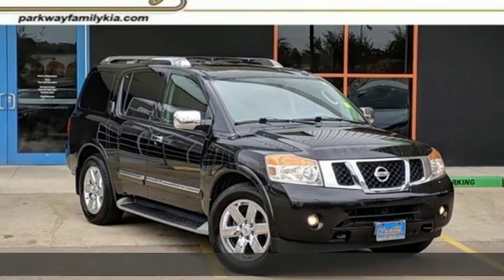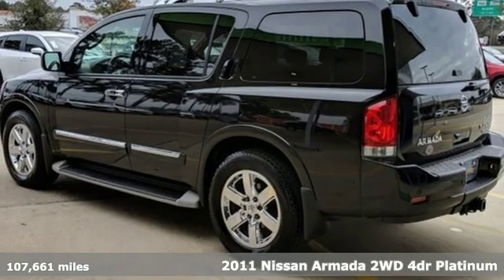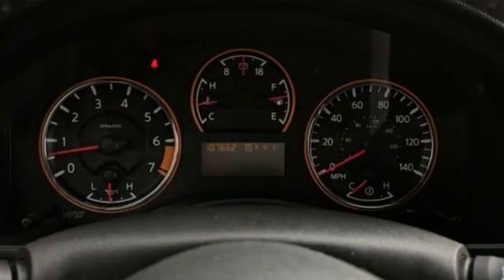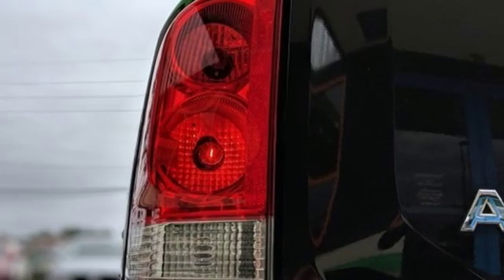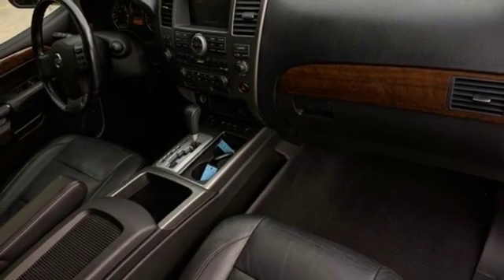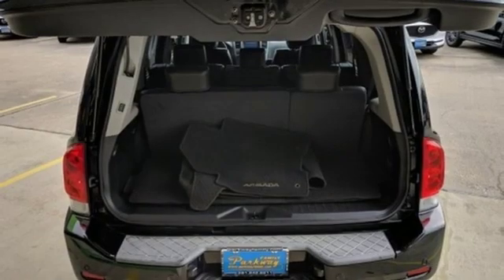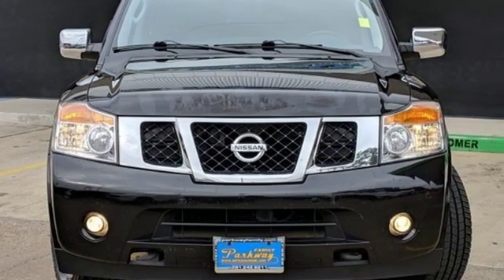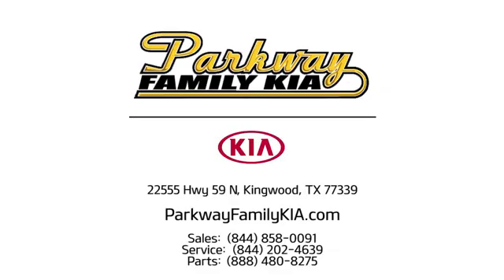Used 2011 Nissan Armada Kingwood, TX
Year: 2011
Make: Nissan
Model: Armada
Trim: Platinum
Engine: 8 Cyl - 5.6 L
Transmission: Automatic
Color: Galaxy Black
Interior: Charcoal
Mileage: 107661
Stock #: 604786K
VIN: 5N1BA0NDXBN604786
New Arrival! PRICED TO SELL QUICKLY! Research suggests it will not be available for long. This 2011 Nissan Armada Platinum, has a great Galaxy Black exterior, and a clean Charcoal interior! Call to confirm availability and schedule a no-obligation test drive! We are located at 22555 Highway 59 N, Kingwood, TX 77339.

Address:
22555 HWY 59 N